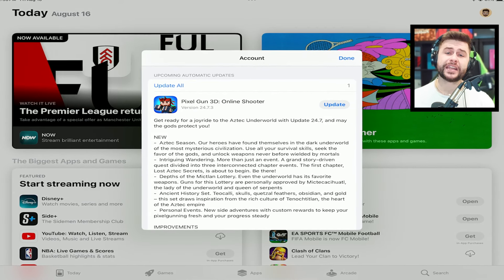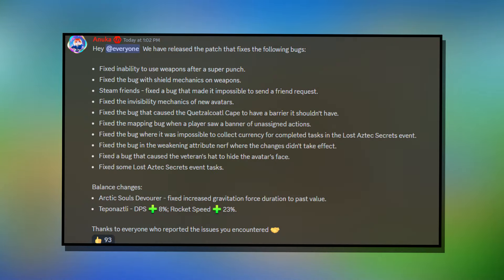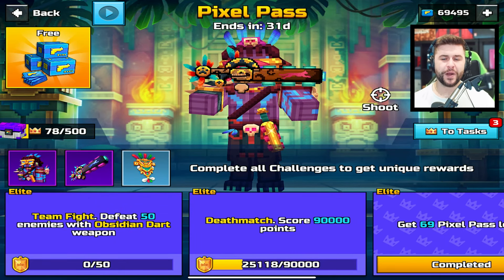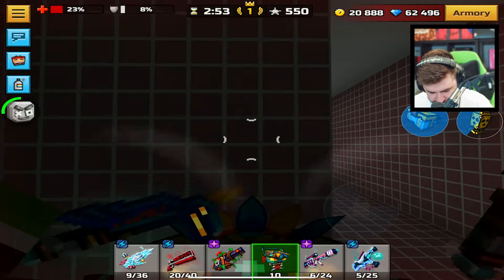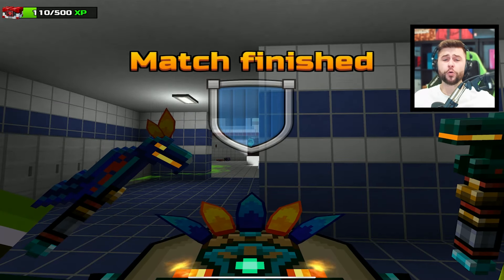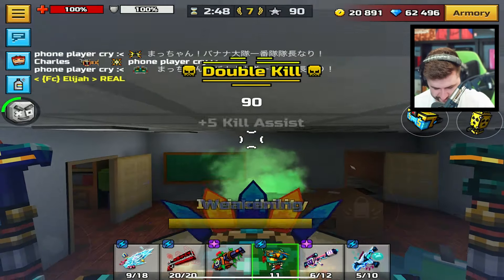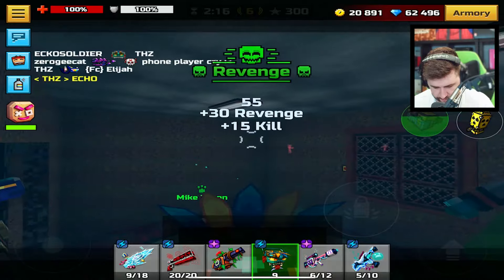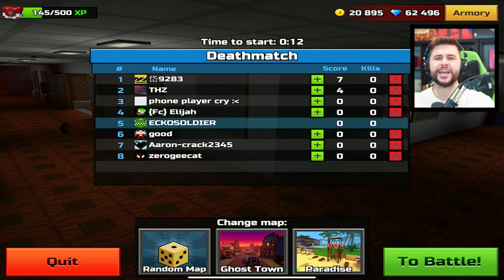IT'S ABOUT TIME! - Pixel Gun 3D HOTFIX Update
Pixel Gun 3D are finally starting to listen to their community, let's discuss the latest update and what they actually changed!

The latest Pixel Gun 3D hotfix update is finally here! Check out the new features and improvements in this gaming news video.